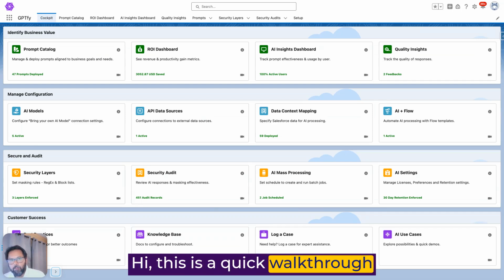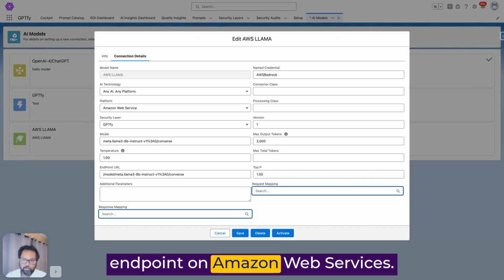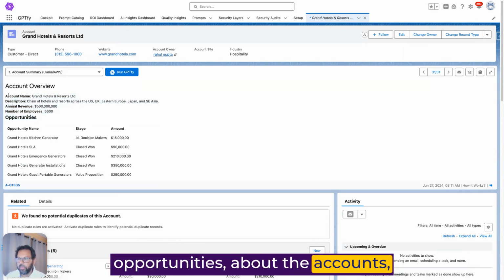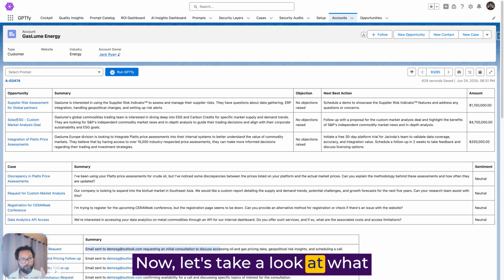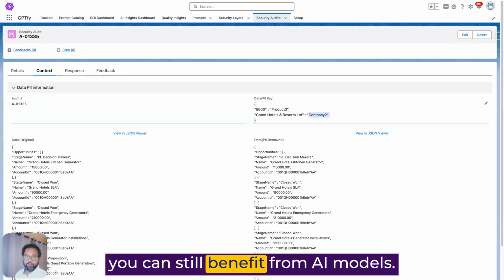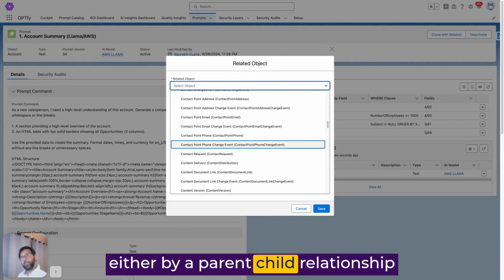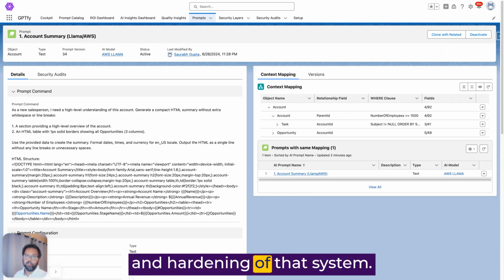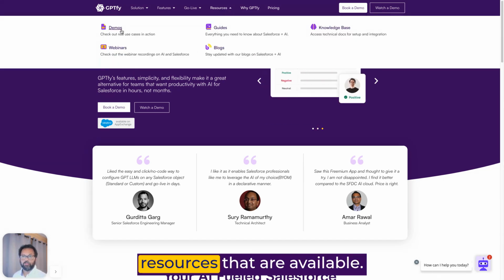How to bring the Llama AI model into Salesforce with GPTfy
In this video, you will learn how to integrate Meta's open-source AI model, Llama, into Salesforce using the GPTfy app.

GPTfy allows you to securely connect your AI model to your chosen infrastructure without additional purchases.

We cover how to set up and connect to Llama, the business scenarios it can enable, and the security measures to protect your data.
Featuring a step-by-step walkthrough on deploying GPTfy, running account summaries, and ensuring data privacy and security, this guide is essential for leveraging Generative AI within Salesforce.

00:00 Introduction to GPTfy and Llama AI Integration
00:51 Connecting to Llama AI Model
01:38 Demonstrating Business Scenarios with GPTfy
03:34 Ensuring Security and Privacy
05:08 Exploring the Prompt Builder
05:59 Advanced Data Integration and Automation
07:52 Conclusion and Further Resources